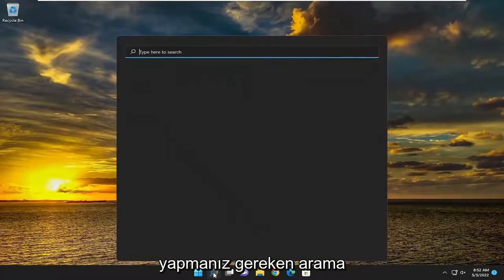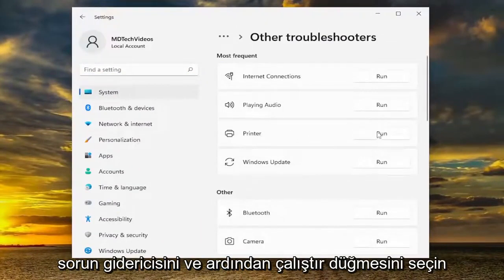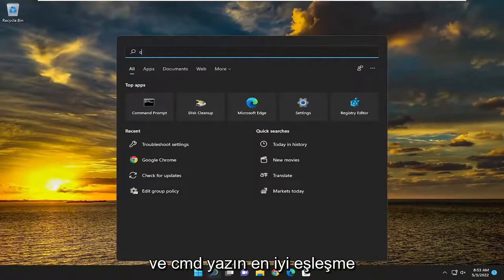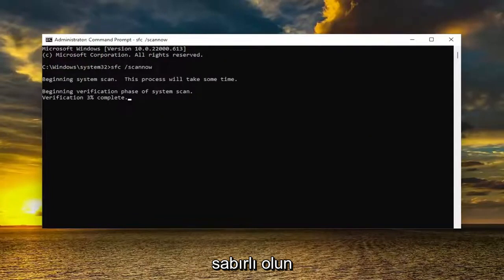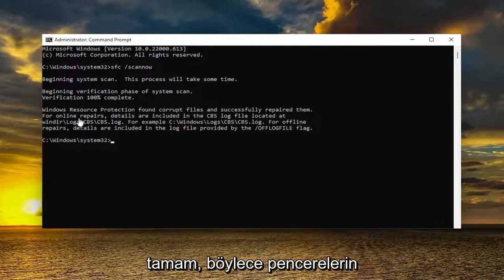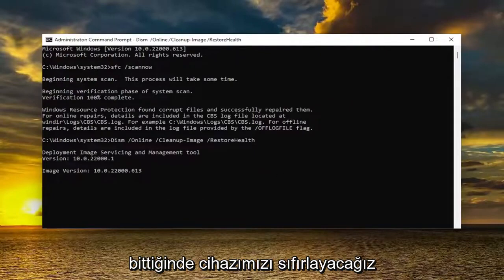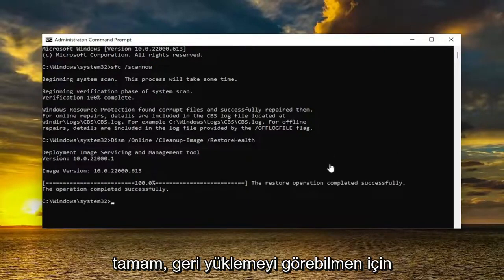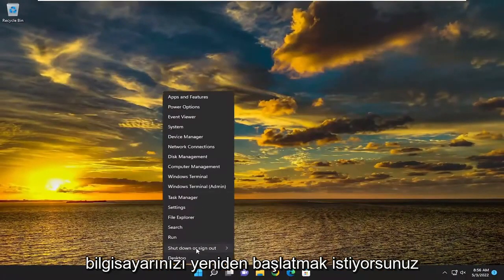yazıcı sürücüsü yüklenemedi: Öğe bulunamadı [Windows]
Yazıcı Sürücüsü Yüklenmedi – Öğe Bulunamadı DÜZELTME [Öğretici]

Kullanılan Komutlar:
sfc /scannow

Windows 11 veya Windows 10 PC kullanıcısı olarak, Hata 0x00000c1, Hata 0x0000052e, Hata 0x0000007c veya 0x000006e4, HP Yazıcı doğrulaması başarısız hatası gibi yazıcı sorunları veya hatalarıyla karşılaşabilirsiniz. Bu gönderide, sisteminize manuel olarak bir yazıcı eklemeye veya yüklemeye çalışırken Yazıcı sürücüsü yüklenmedi – Öğe bulunamadı hatasını düzeltmek için çözümler sunuyoruz.

Bu eğitimde ele alınan sorunlar:
yazıcı öğesi bulunamadı
hp yazıcı öğesi bulunamadı
xps yazıcı öğesi bulunamadı
yazıcı bulunamadı
yazıcı yükleme öğesi bulunamadı
Windows 10 - 'öğe bulunamadı' yazıcıları eklenemiyor
yazıcı yüklenmedi öğe bulunamadı
canon yazıcı öğesi bulunamadı
yazıcı pencereleri yüklenemiyor 10 öğesi bulunamadı
yazıcı yüklenirken öğe bulunamadı
öğe bulunamadı yazıcı sürücüsü
hp yazıcı sürücüsü öğesi bulunamadı

Windows 11 Hatası “Öğe Bulunamadı” ile karşılaşmak, sistemin genel işlevselliğini etkileyebilir. Ayarlar'a, önceden yüklenmiş uygulamalara erişmenizi engelleyebilir ve hatta görüntülere erişmeye çalışırken veya Windows menüsünde ayarları değiştirirken bile oluşabilir.

Gördüğünüz gibi, bu, kullanıcıların düzgün çalışması için büyük bir sorun olabilir, ancak sorunu kolayca nasıl çözeceğimizi öğrendik. Bilgisayar konusunda acemi olmanız fark etmez, bu çözümlerin uygulanması kolaydır ve Windows 11'de "Öğe Bulunamadı" hatalarını anında düzeltmenize yardımcı olabilir. Öyleyse, biraz sorun gidermeye başlayalım!